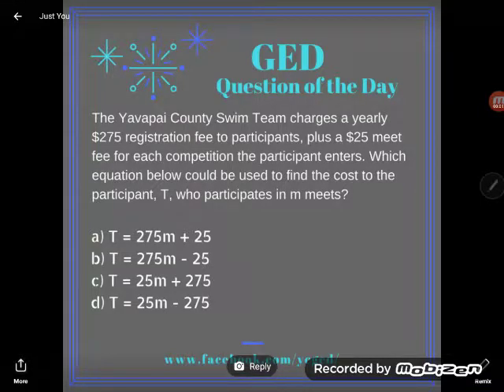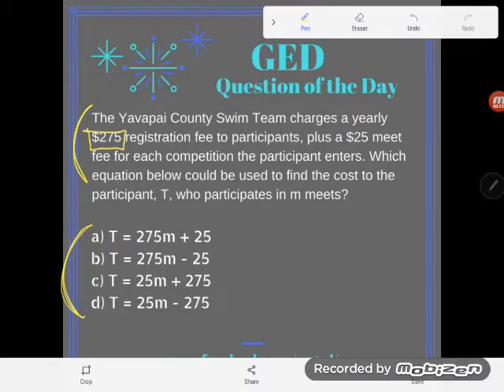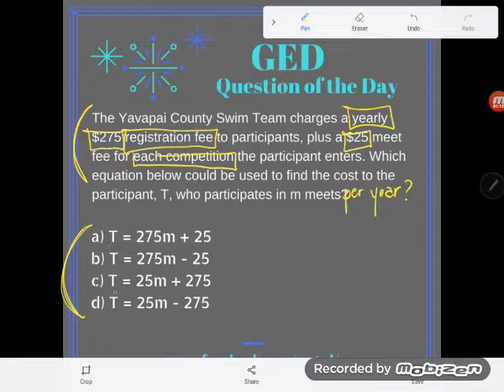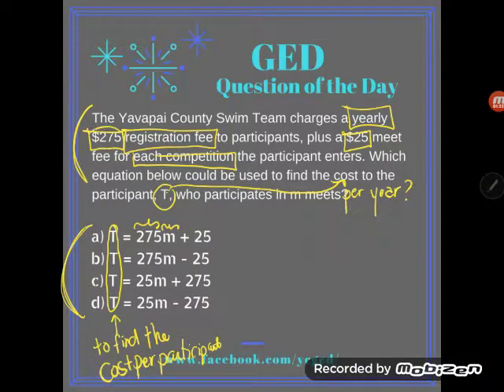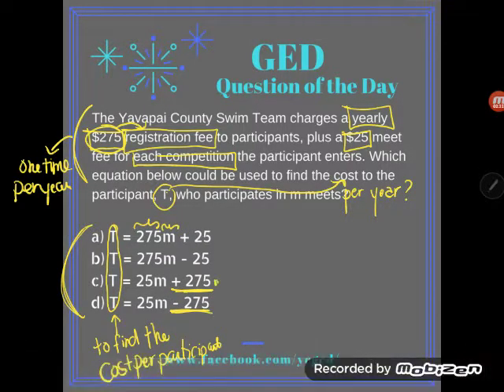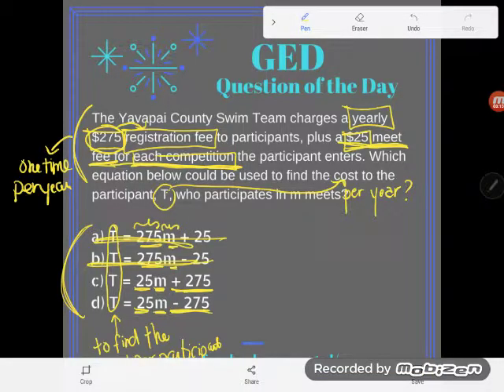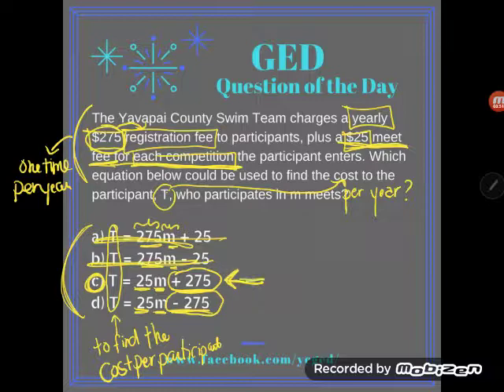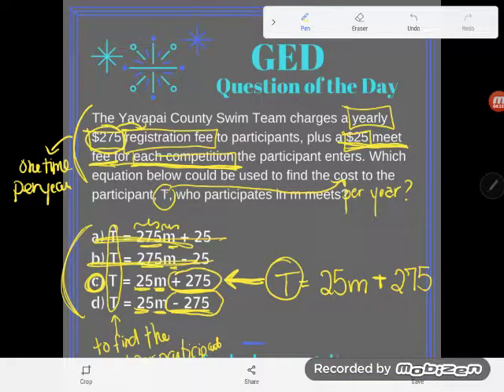GED QOD: Writing Algebraic Equations 1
Even students who don't panic at the sight of a word problem may still find themselves stumped by the sight of answers in the form of algebraic equations. Follow along as Kate demonstrates how to relate algebraic equations to real-life scenarios.